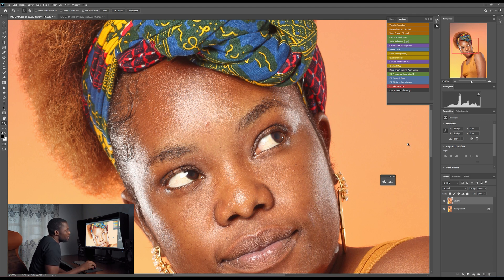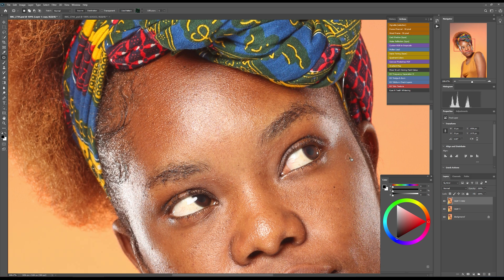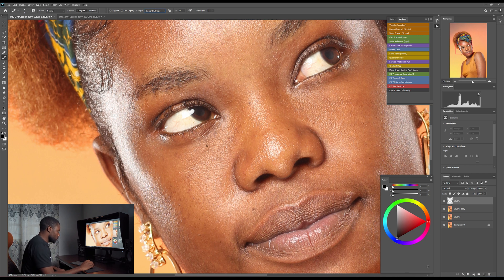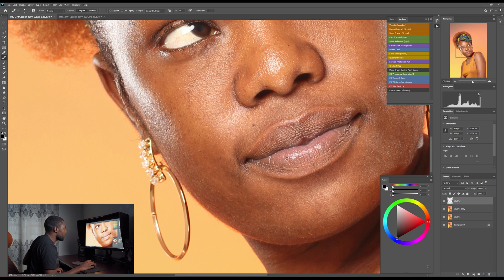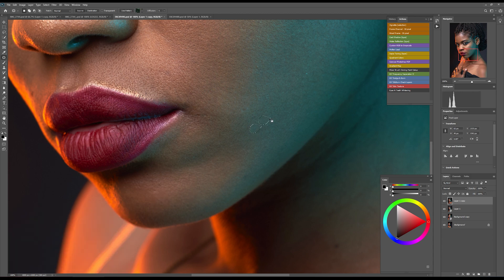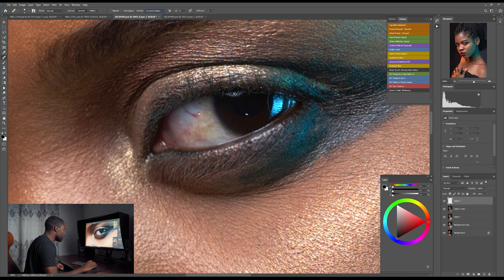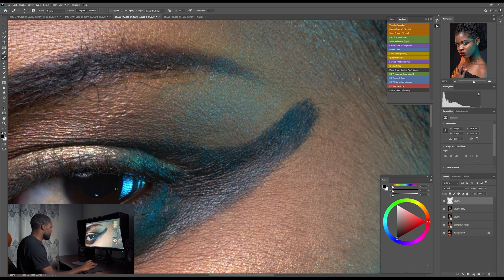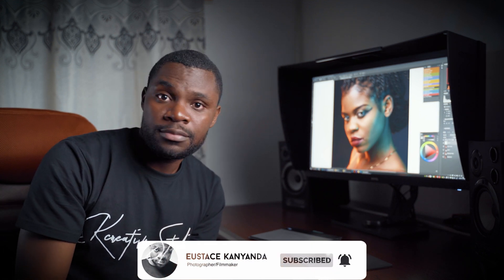How to clean Up the Skin / / Removing Blemishes / / Photoshop Tutorial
THIS VIDEO & PHOTO WAS COLOR GRADED USING MY “VINTAGE2.0” LUT PACK:
Photoshop CC 2020 Tutorial showing how to retouch a face resulting in beautifully smooth, flawless, skin. Remove blemishes, scars, acne and wrinkles.